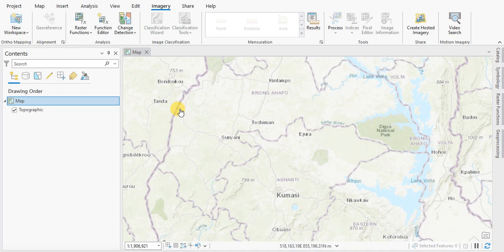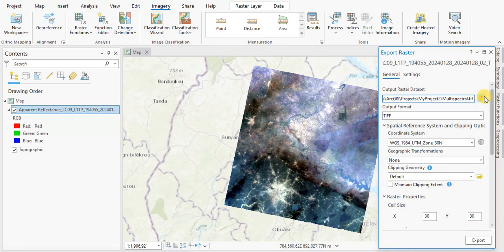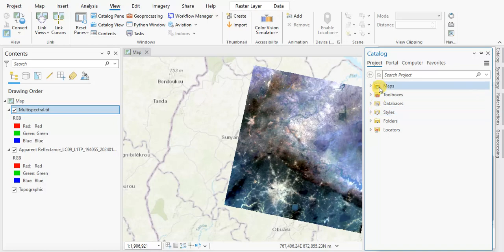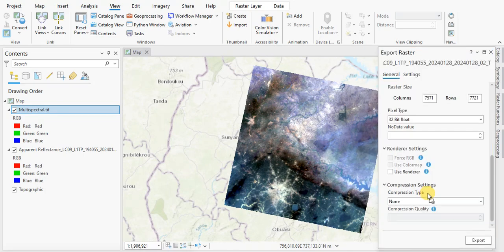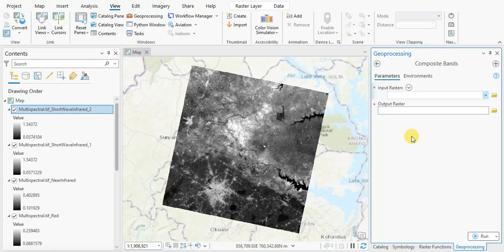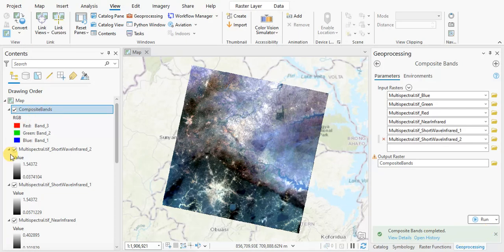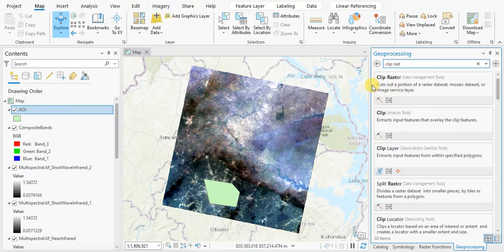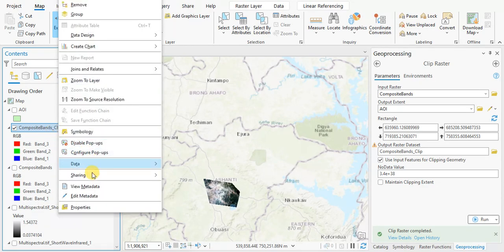How to perform image correction, composite bands and clip raster in ArcGIS Pro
This tutorial provides a step-by-step guide to performing radiometric correction on Landsat data, composite individual bands, and clip the raster data.